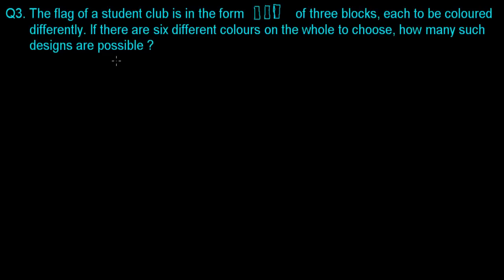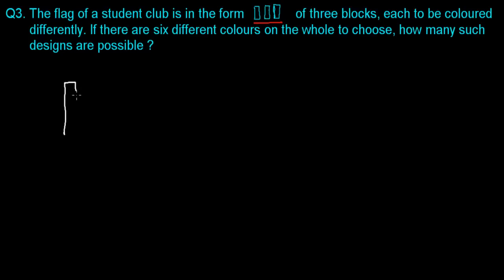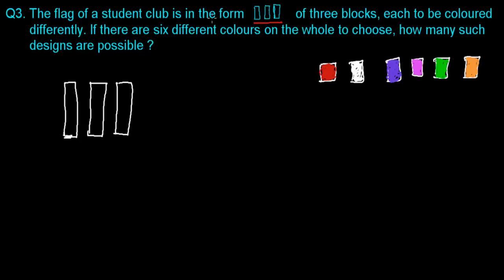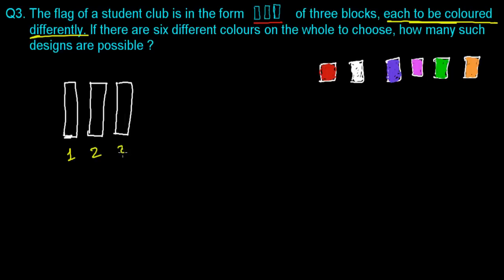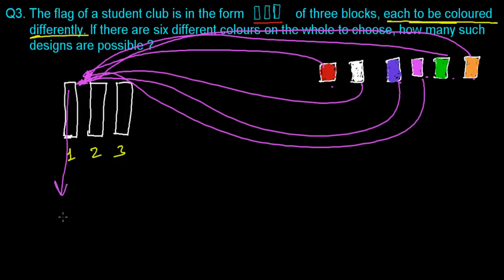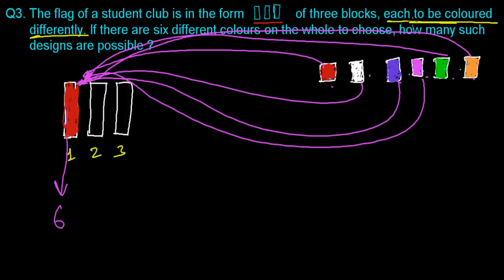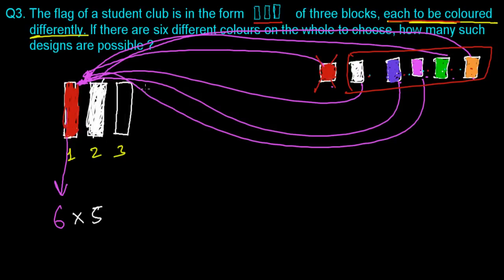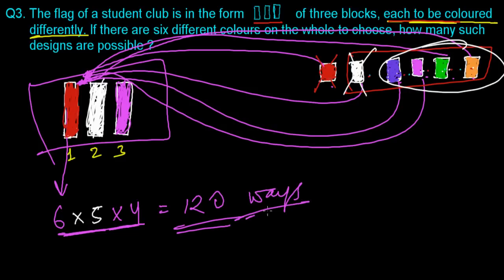Permutations and Combinations Tutorials - Ways of Coloring Flag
Permutations & Combinations Tutorials - Learn to color a flag by fundamental principle of counting. This video will show you to solve permutations questions. Permutations question can be solved in two ways -
1. By Fundamental Principle of Counting
2. Permutations Formula
In this video lesson we try to solve permutations & combination math question by Fundamental principle of Counting Numbers.

In above question, we have got a flag to color with 3 different color and we have option to choose 6 colors. Now, question ask us, how many total ways are there to solve this permutations and combination math question. Complete solution is explained in above video.